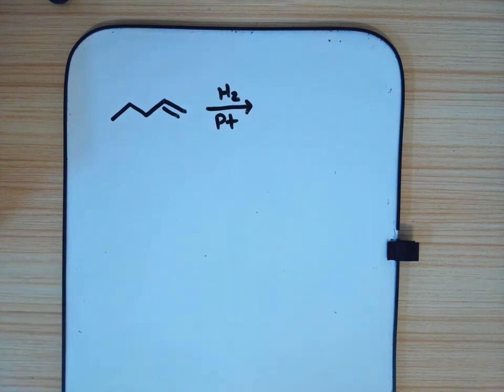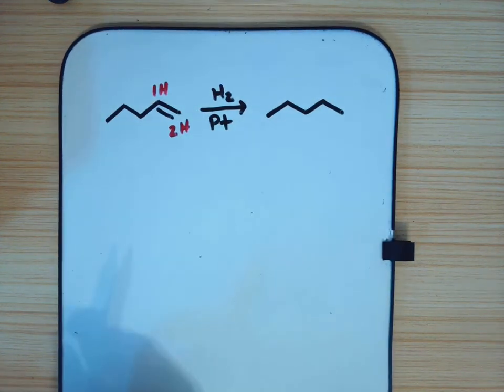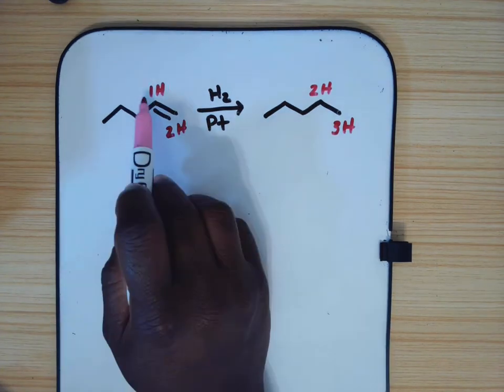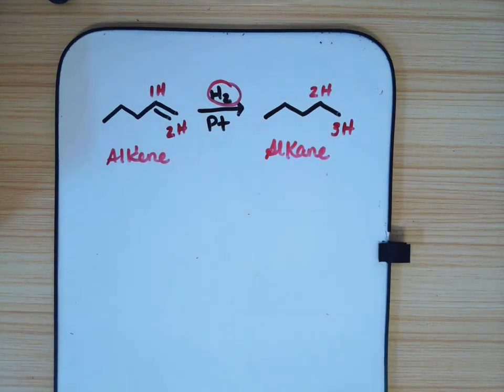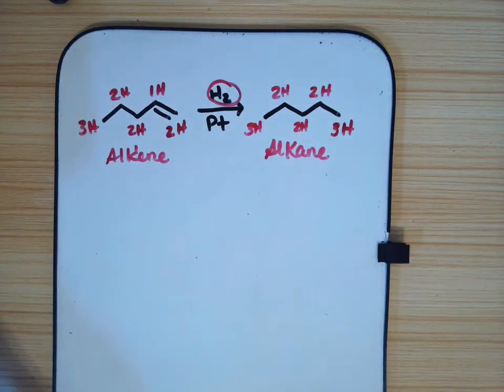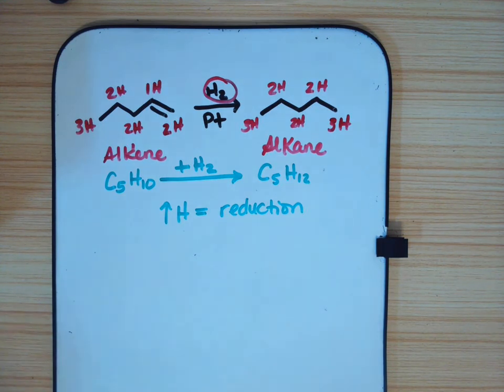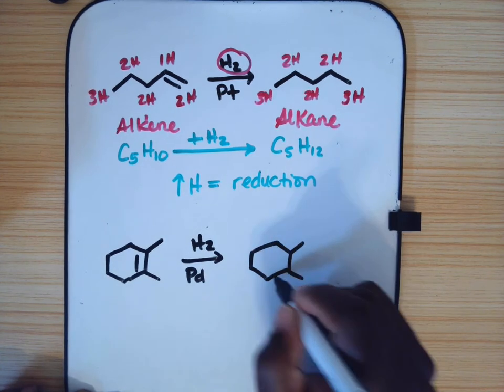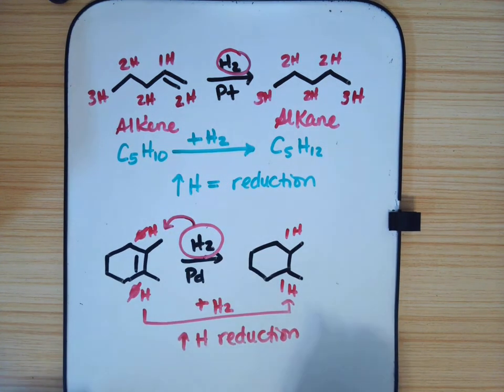Hydrogenation Reactions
This video discusses the process of predicting the products of catalytic hydrogenation reactions.